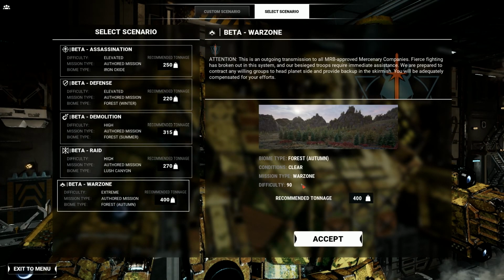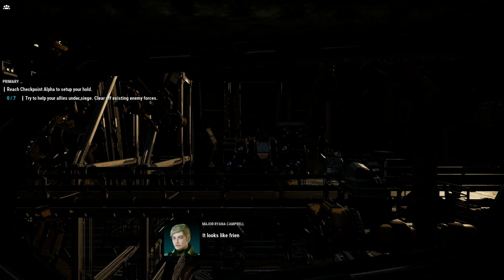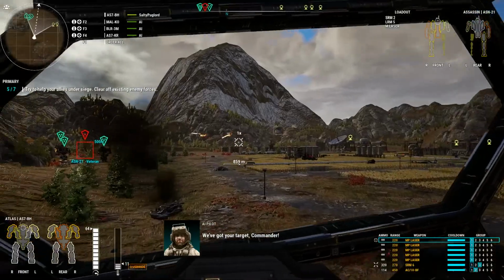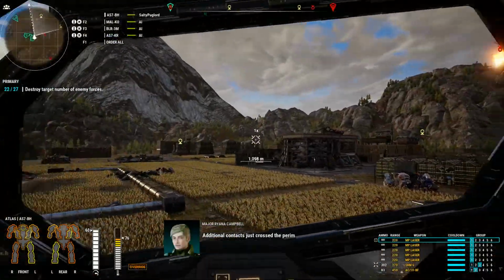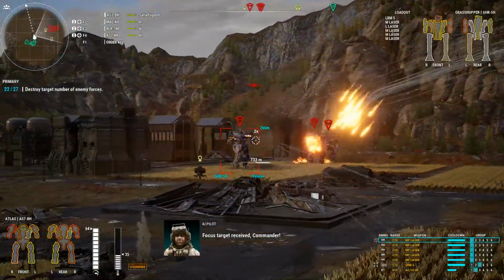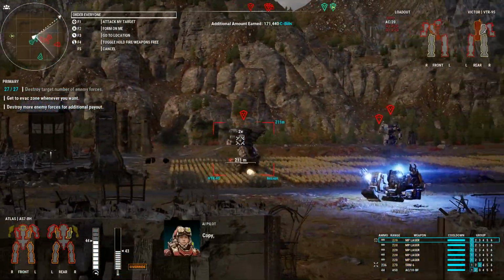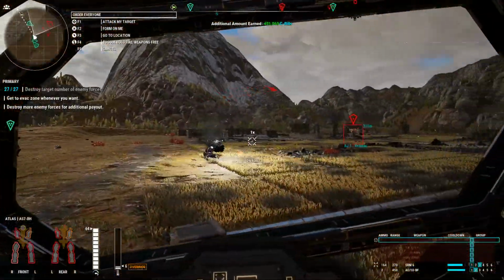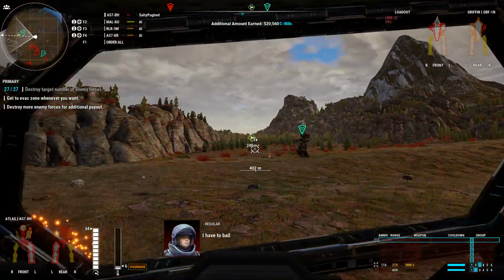Mechwarrior 5 early beta/demo footage, GAMEPLAY ONLY, 2019/11/27